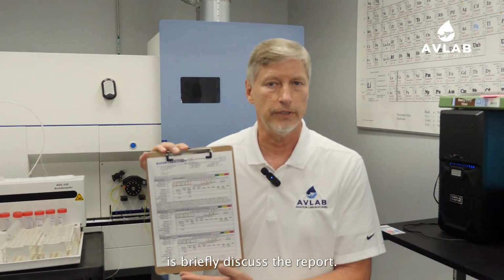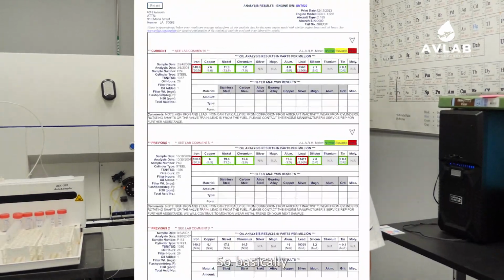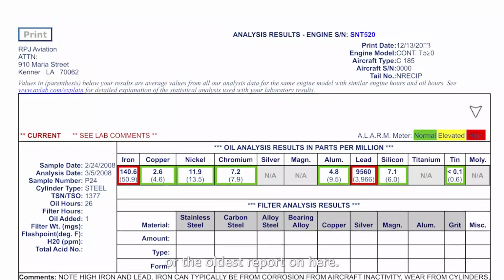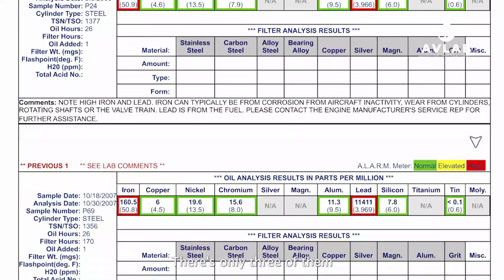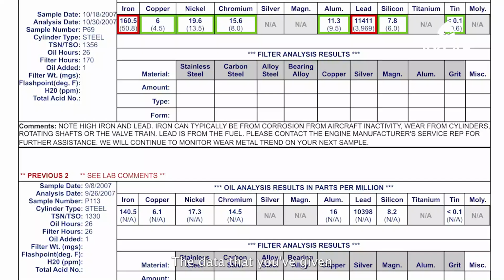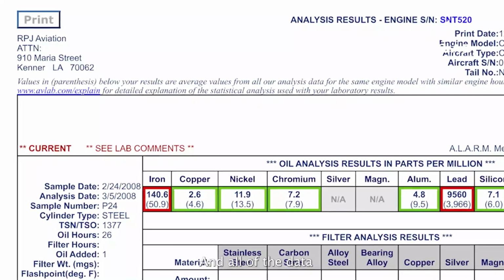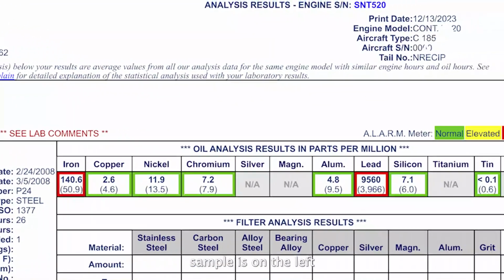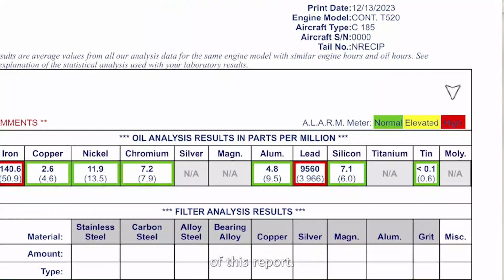Understanding Aviation Laboratories' Oil Analysis Lab Report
In this video, Wayne Odegard, Vice President/General Manager of Aviation Laboratories explains the Oil Analysis Lab Report in detail.